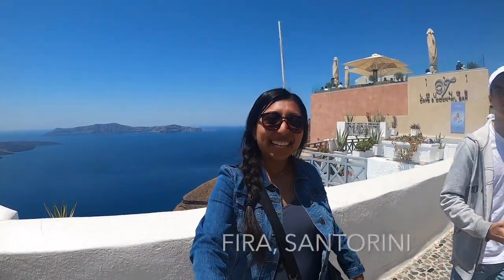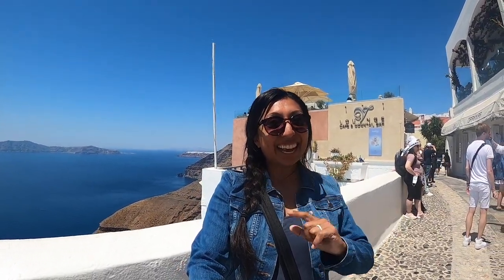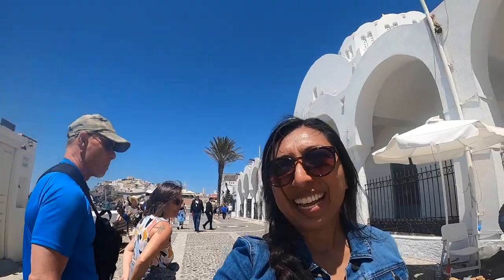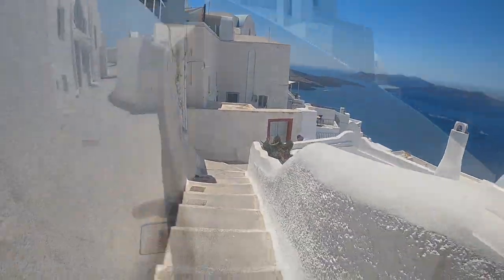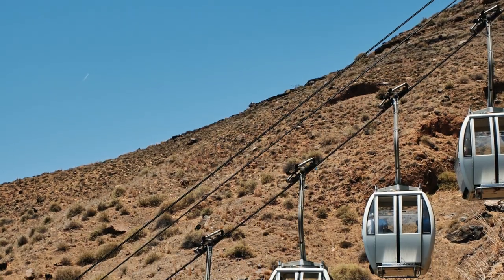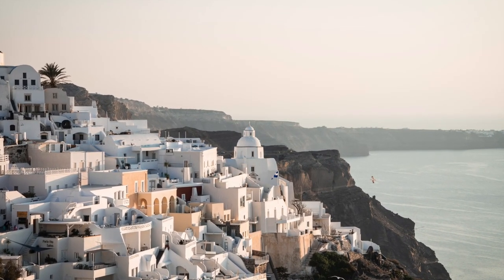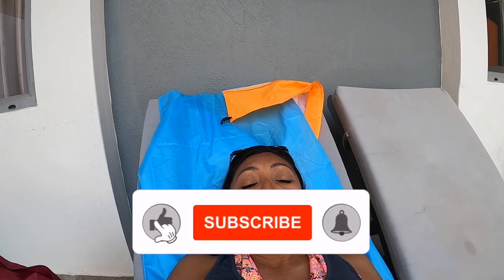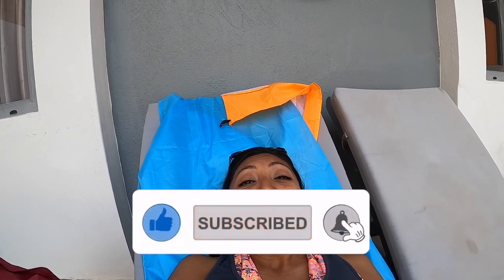FIRA VS OIA | Where should you stay in Santorini?!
Most tourists gravitate towards Oia in Santorini and often ignore its sister city FIRA! In this video I will show you what Fira has to offer and why it's also worth a visit. We also take you to Perisa to enjoy the Volcanic sand beaches and enjoy its turquoise water.

Thank y'all, I appreciate y'all so much being a part of this journey 💕

LIVEJOYTRAVEL
LIVEJOYTRAVEL